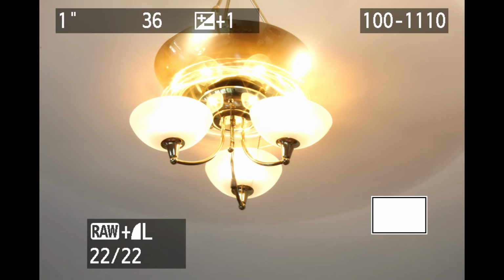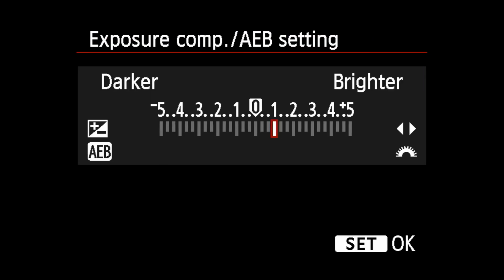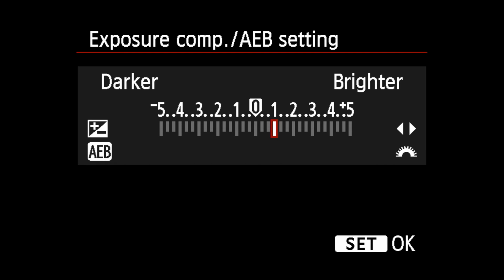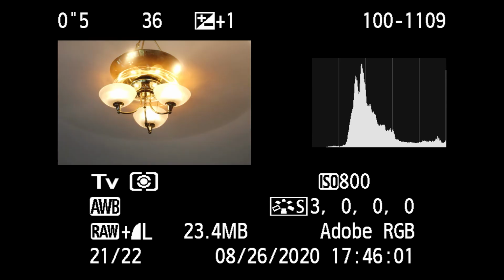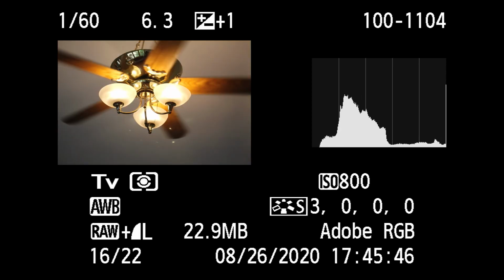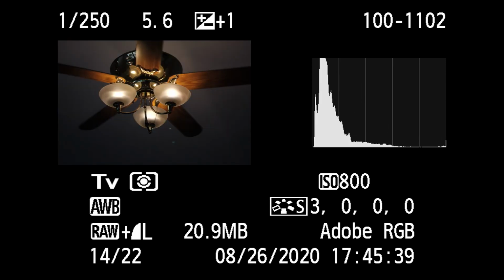Shutter speed priority